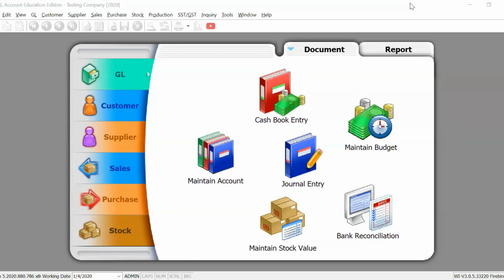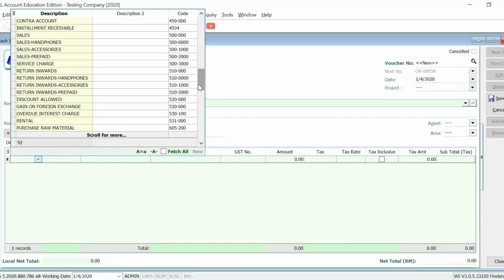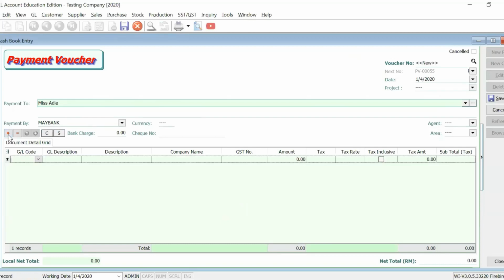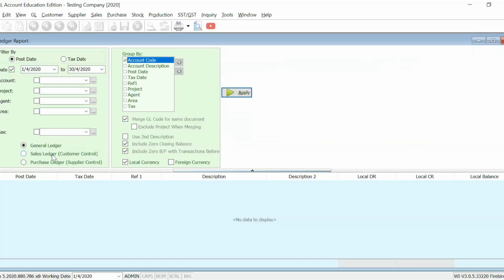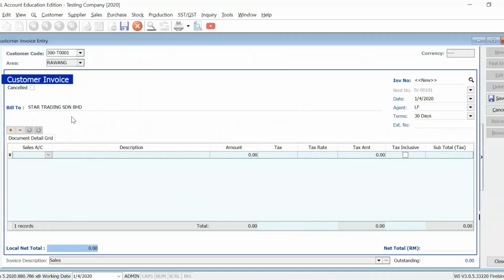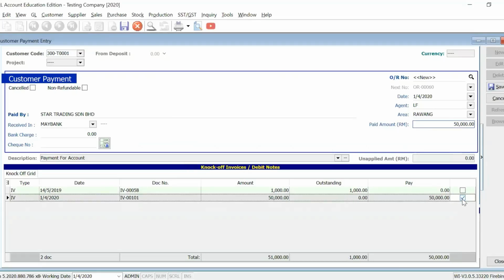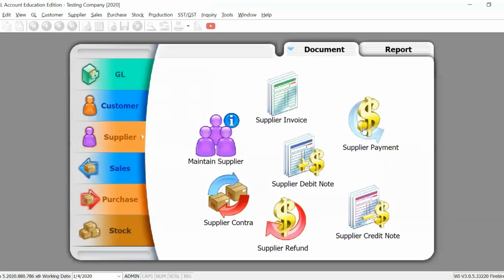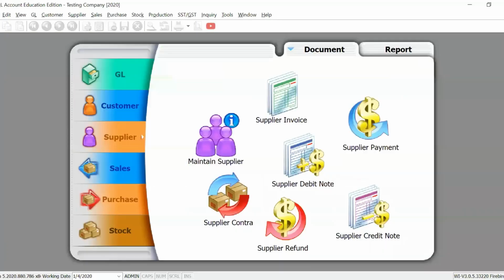ACCOUNTING ENTRIES WITH SOFTWARES (SQL) - PART 3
This video explains about how accounting entries work in SQL accounting software. Focuses on three main transactions only. SQL is one of the software that is used by many Small and Medium Sized Entreprises (SME's) in Malaysia.